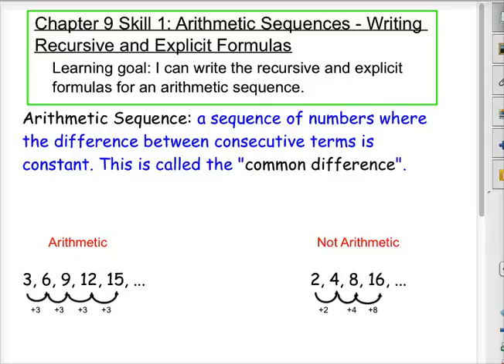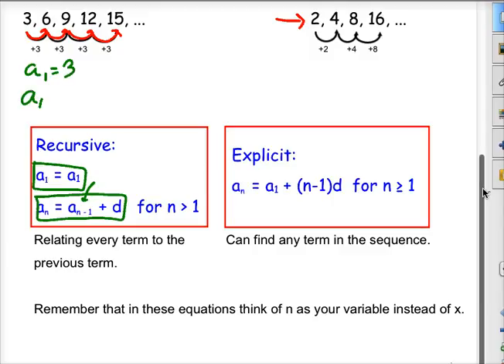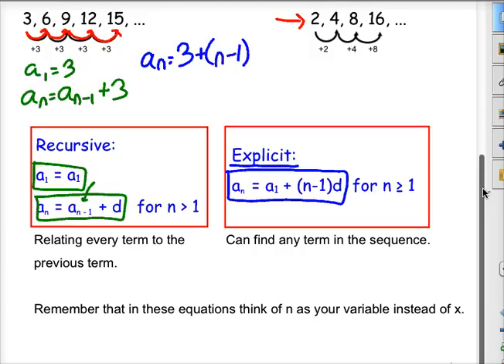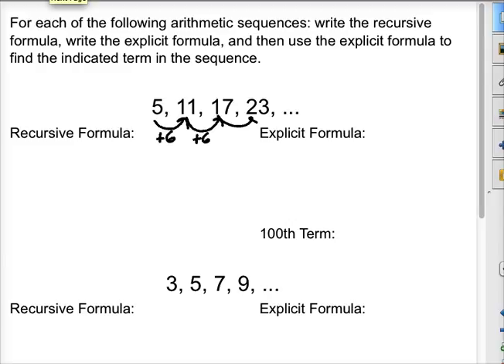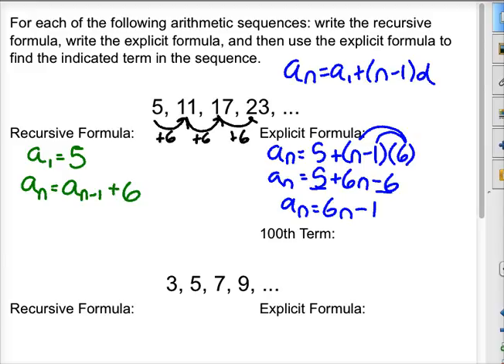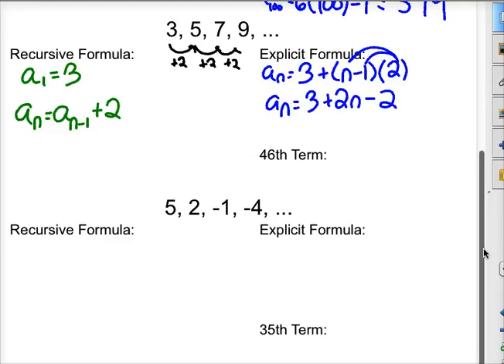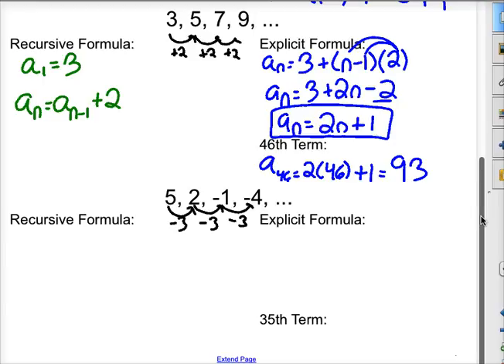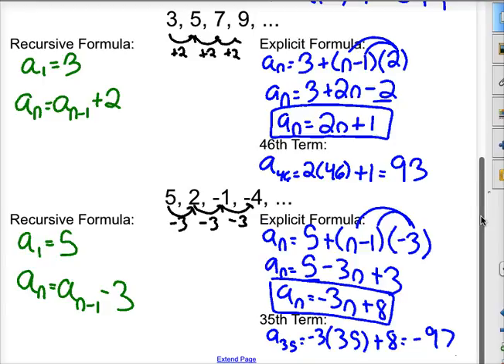Alg II SS 9.1 Notes